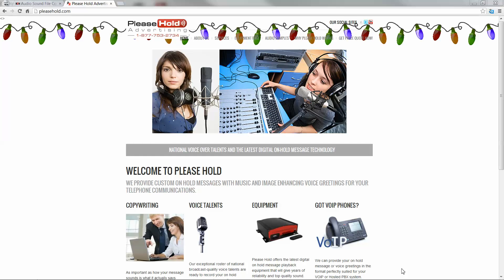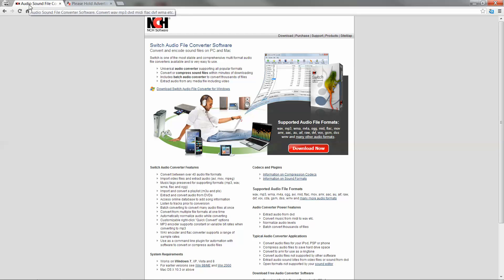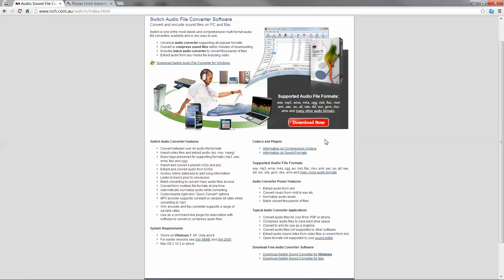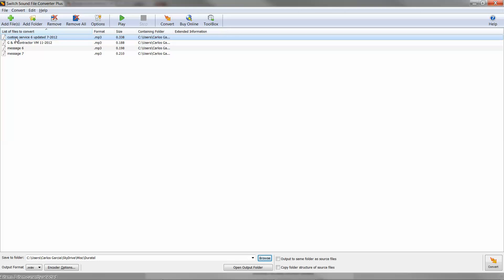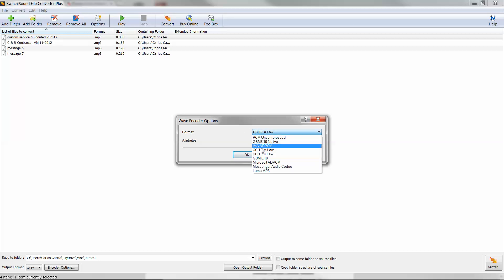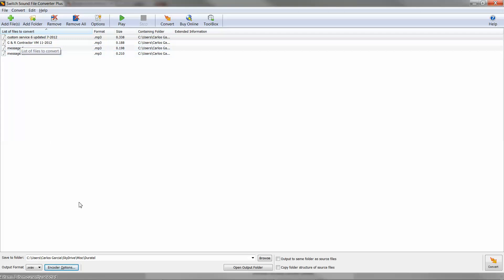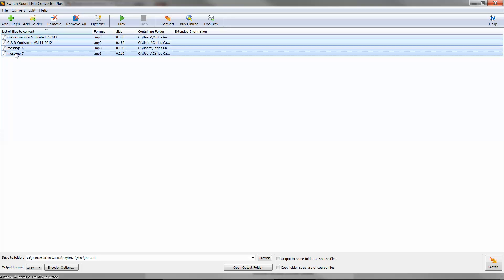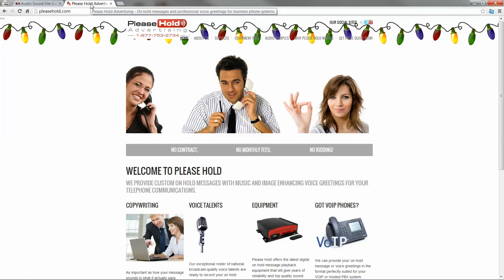Converting audio files for telephoney applications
Here we show you how to use Switch Audio Converter to convert your greeting recording or on hold message to any format for telephone or Voip systems.